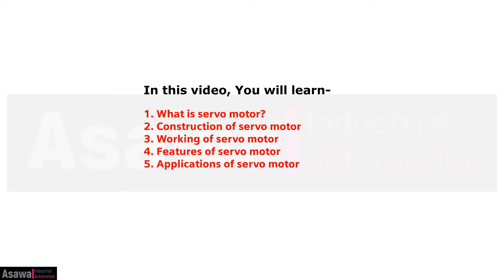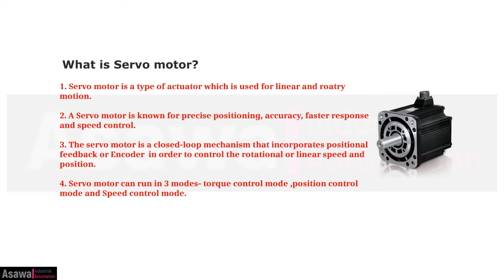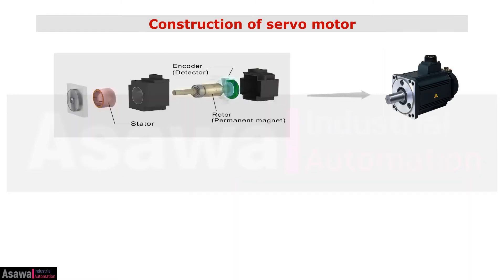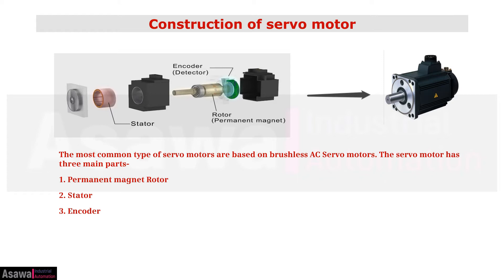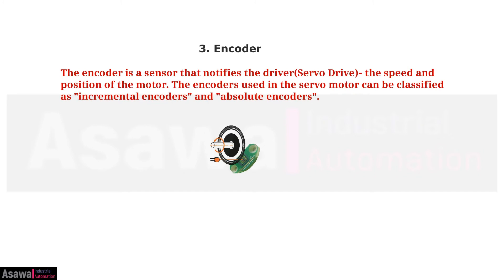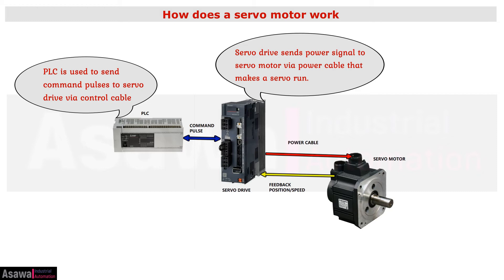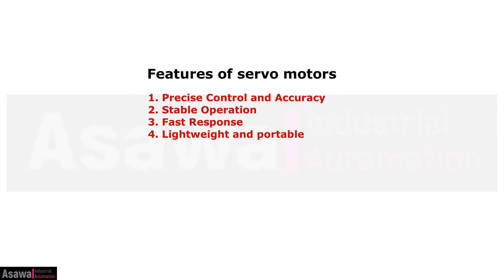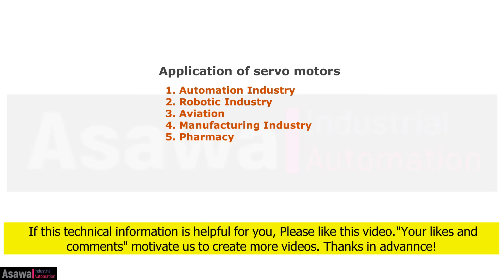What is servo motor? Construction | working of servo motor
1. What is servo motor?
2. Construction of servo motor
 3. Working of servo motor
4. Features of servo motor &
5. Applications of servo motor.
So first of all, we are going to learn-
What is Servo motor?

(1)      Servo motor is a type of actuator which is used for linear and roatry motion.
(2)   A Servo motor is known for precise positioning, accuracy, faster response & speed
Control.
 (3)   The servo motor is a closed-loop mechanism that incorporates positional feedback or Encoder in order to control the rotational or linear speed and position.
(4)   Servo motor can run in 3 modes-
Torque control mode,
Position control mode
And speed control mode.
Now, we will learn about-
Construction of servo motor
The most common type of servo motors are based on brushless AC Servo motors. The servo motor has three main parts-
   Permanent magnet
    rotor,
    Stator,
 and Encoder

 Rotor-The rotor of servo motor has a powerful permanent magnet.
Stator-The stator is composed of a multiple conductor coils.
Encoder- The encoder is a sensor that notifies the Servo Drive- the speed and position of the motor. The encoders used in the servo motor can be classified as "incremental encoders" and "absolute encoders".
Now, we will understand-
How does servo motor works?
We need –
 A PLC and a servo drive to run a servo motor
PLC is used to send command pulses to servo drive via control cable
Servo drive sends power signal to servo motor via power cable that makes a servo run.
Servo drive also receives encoder signal from servo motor, it makes a servo system- a closed loop.
Encoder gives the information about rotor position and speed of rotor to servo drive.
So, this is about how a servo motor works.

Here, we will know-
Features of servo motors

A servo motor is known for-

(1)  Precise Control and Accuracy.
(2)   Stable Operation.
(3)   Fast Response
 (4)  Lightweight and portable.
Application of servo motors
(1)    Automation Industry
(2)    Robotic Industry
(3)   Aviation
(4)    Manufacturing Industry &
(5)   Pharmacy
Now,
We will show you-
 Some videos of servo applications-

We hope, you liked this video,

In upcoming videos,
 We will learn-
What is Encoder?
 Difference between Incremental and absolute encoder
What is a Stepper Motor?
What is difference between servo motor & stepper motor?

Types of Siemens PLC , Siemens PLC software ,Siemens PLC programming Cable
Types of Siemens PLC ttps://youtu.be/zDYYbqmjbb4